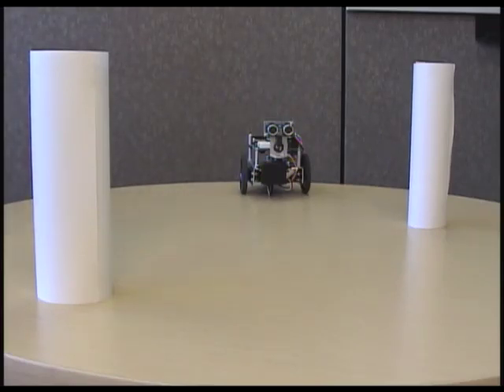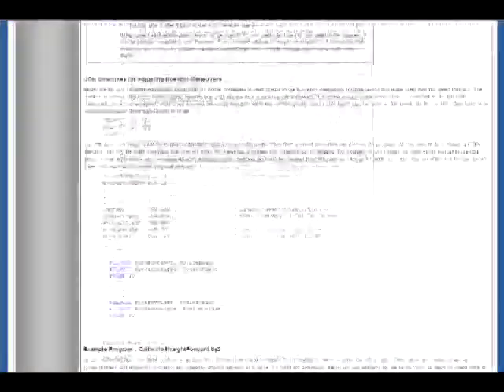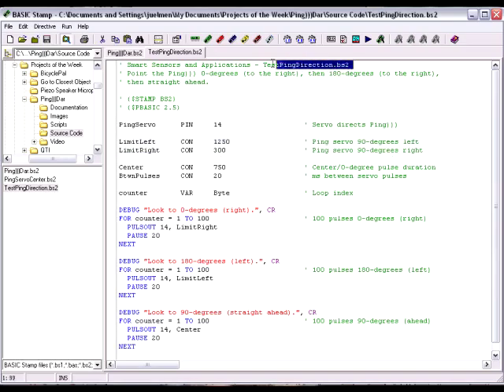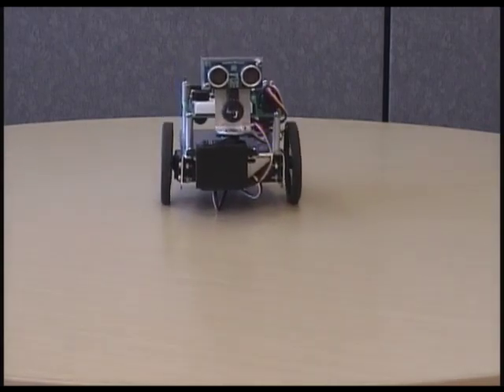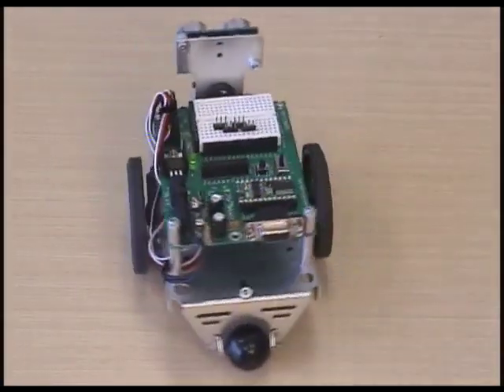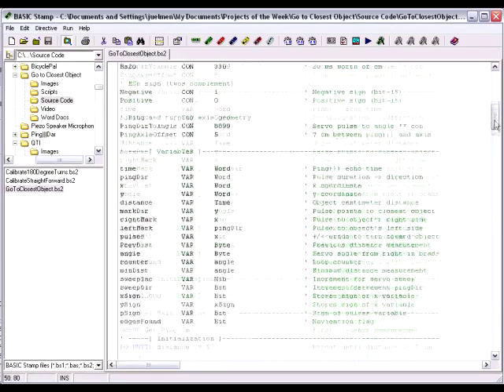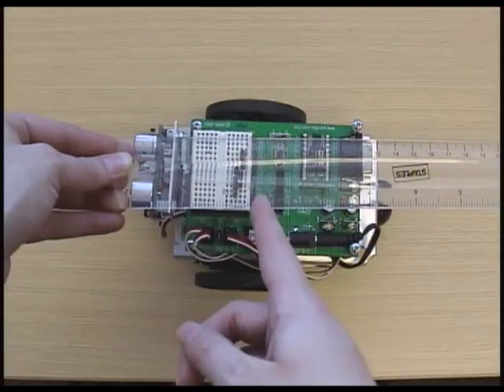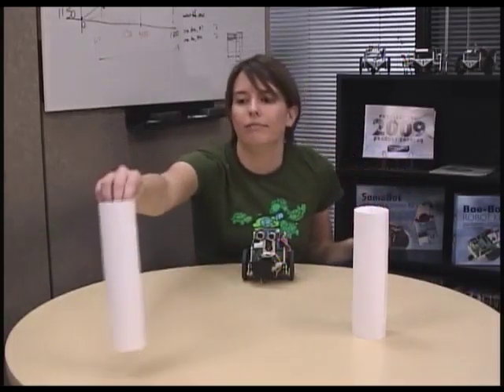Boe-Bot Project: Scan For and Go to Closest Object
This project expands on the ideas introduced in Ping)))Dar, allowing your Boe-Bot to scan for and go to the closest object that it sees.  For full documentation and source code, visit the Stamps in Class 'Mini Projects'